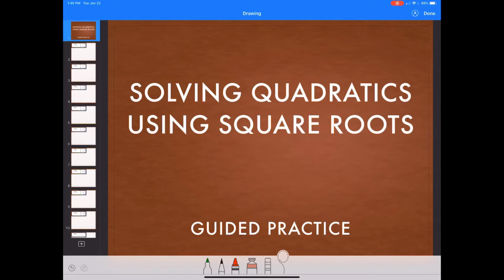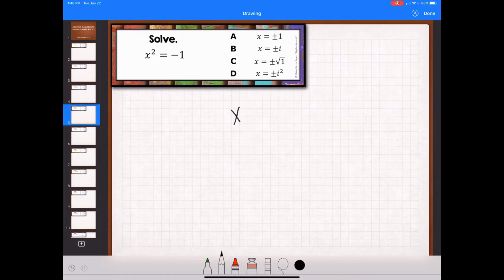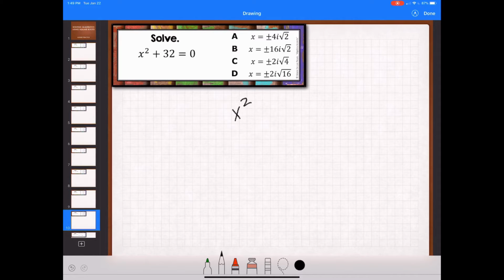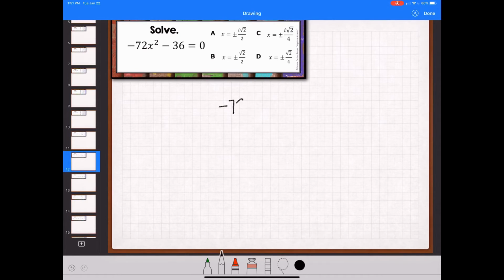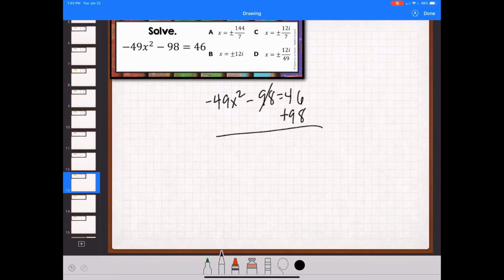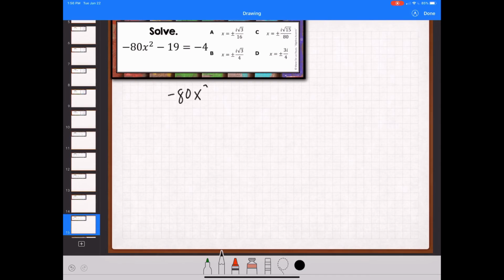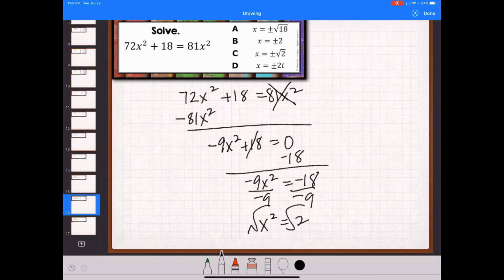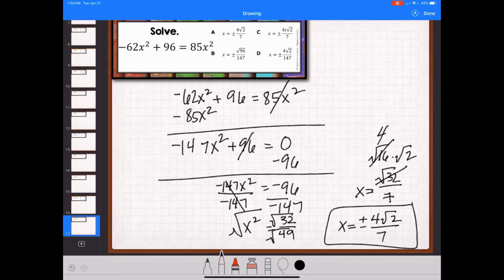Solving Quadratic Equations using Square Roots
Video tutorial to accompany Guided Practice Solving Quadratic Equations using Square Roots (Google Forms).